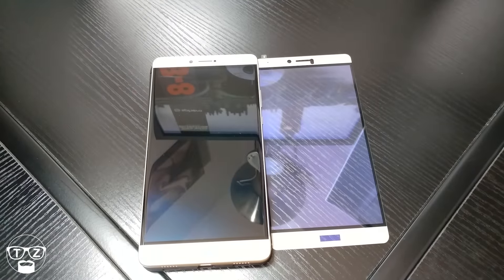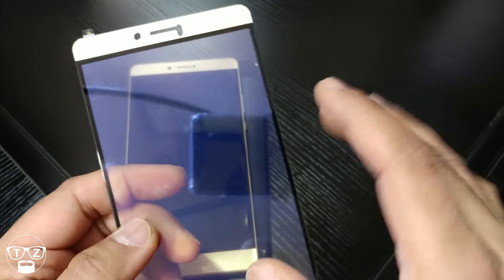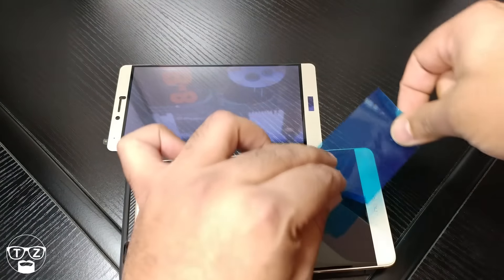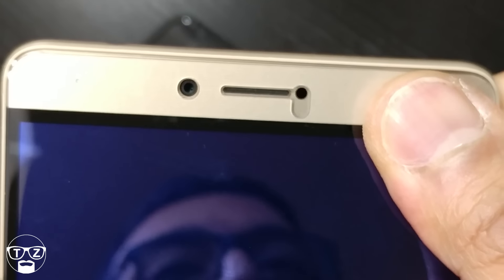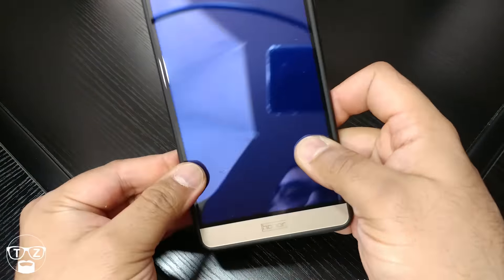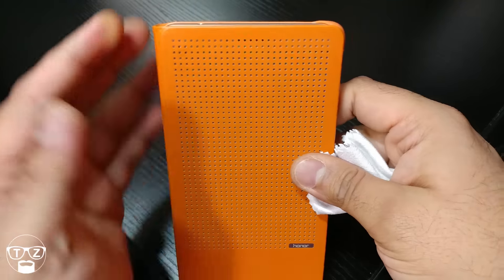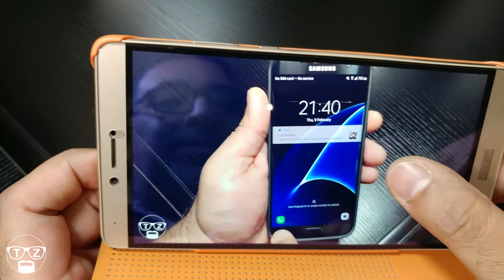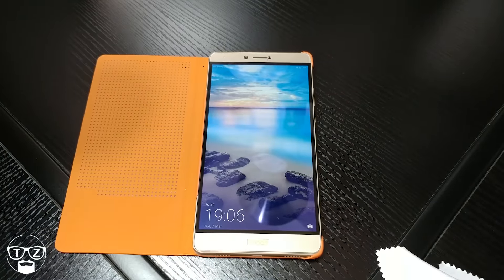Best Honor Note 8 Glass Screen Protector?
Review of the best tempered glass Screen protector for the Honor Note 8, with a giant 6.6 inch screen the Honor Note 8 needs a good screen protector to protect that large phablet super Amoled screen from damage. This is a Tempered glass edge to edge screen protector that i am reviewing in this video, it also have a blue light filter built into the screen protector preventing damage to your eyes. 9H hardness, 99% light transmittance, shock absorbtion layer, scratch resistance all for £2.79 this is a bargain, i will be also reviewing case's for the Honor Note 8 to protect that huge matel body so subscribe to my channel now.

EBay UK
EBay France
EBay Germany
EBay USA
EBay Canada
EBay Australia

6.6 inch large screen makes this an eye-opener.
2560 × 1440 screen resolution (pixel density of 443 PPI), so that wide-screen high-definition delicate field of vision is also significant, font size on screen is similar in size to fonts in paper books.
NOTE 8 uses a Super AMOLED screen with a higher color saturation, NTSC color gamut up to an incredible 105%.
Moreover, 70,000: 1 high contrast ratio, makes the screen bright and blacks dark and pure and more layered. Light at 219g, as thin as 7.18mm,
2.5D curvature of the glass front, the back is aluminium.
The NOTE 8 battery is a large 4500 mAh  capacity.
With fast-charge 9V 2A Type-C, so you stay away from "low battery." warnings.
Not only that, but from the screen, processors, software and other diversified conductors the Note 8 offers power-saving optimization, so that ordinary Internet users can use * 2.41 days; even heavy Internet users,* You can also use 1.58 days.  Kirin with 955 high-end chip + 4GB LPDDR4 high-speed memory, 16nm FinFET + process, takes into account the high performance and low power consumption, Higher frequency to bring significantly improved data processing capability. Rear 13 million pixel, F2.0 large aperture camera using RGBW Sensor + OIS Optical Image Stabilizer + ISP image processing engine,
Low-light environments can shoot good photos.
Front camera with 800 million pixels, F2.0 large aperture. Higher resolution and brightness, so that video chatting and selfies come to life.
Fingerprint, voice, smile, volume keys, headphone wire, touch screen, a variety of convenient ways to take pictures.

Some of my other reviews:
Honor Note 8 Unboxng and First Impressions:

How to set up Huawei ID on Chinese imported Huawei and Honor phones Tutorial

Samsung Galaxy Note 7 Alternative Mobile Phones - Best of the Rest